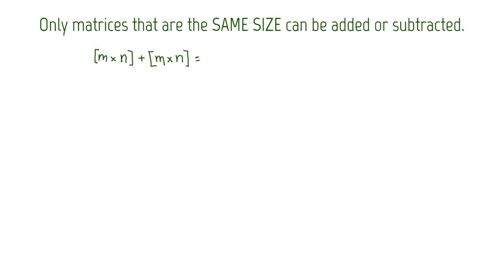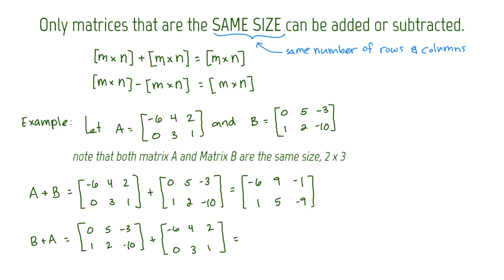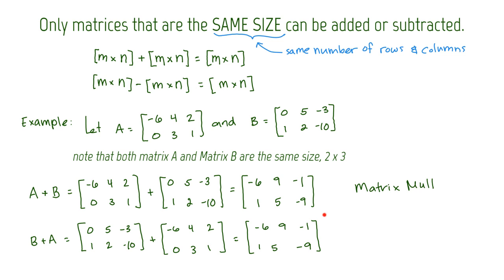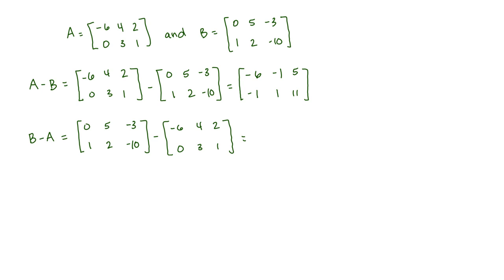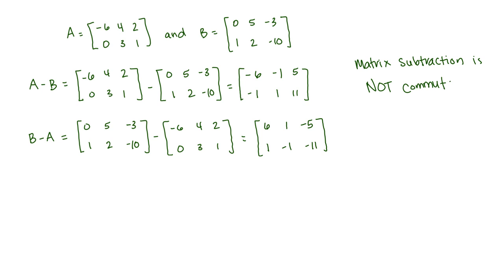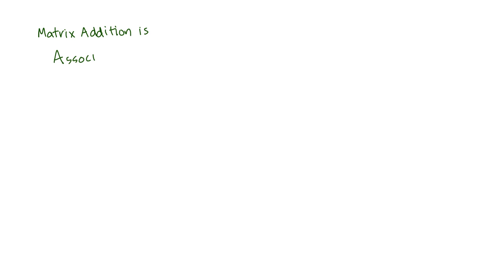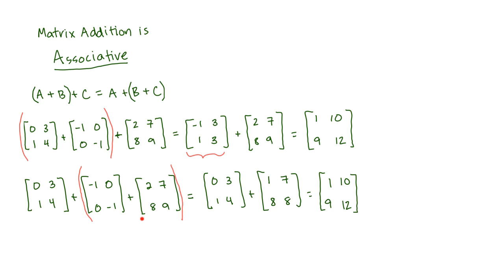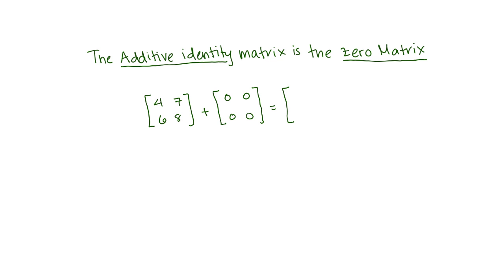Matrix Algebra Addition and Subtraction